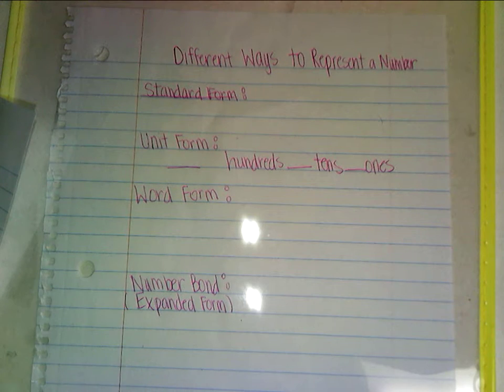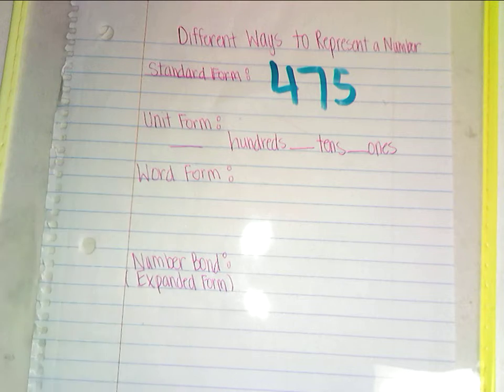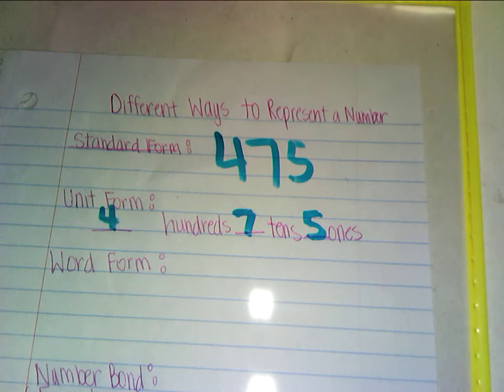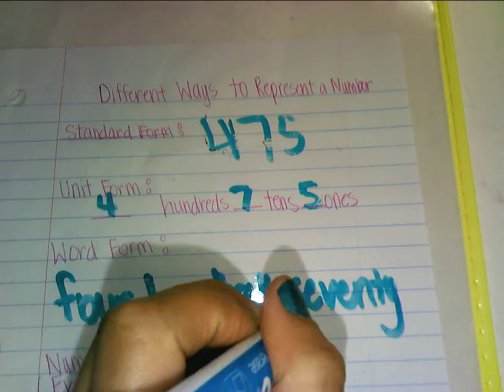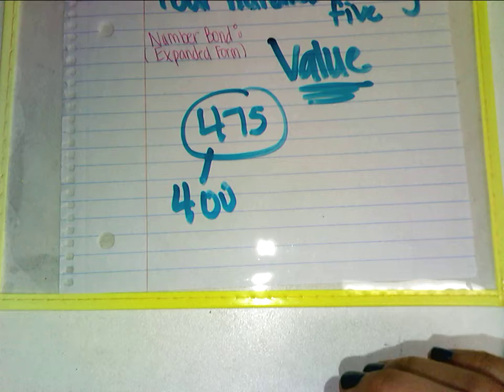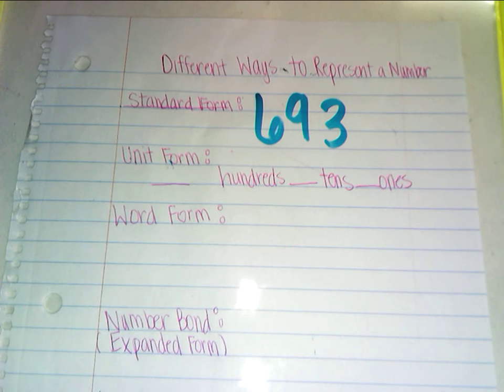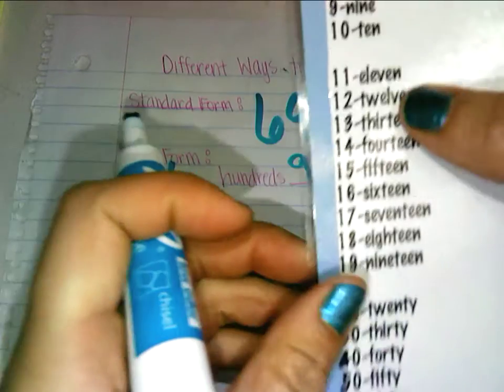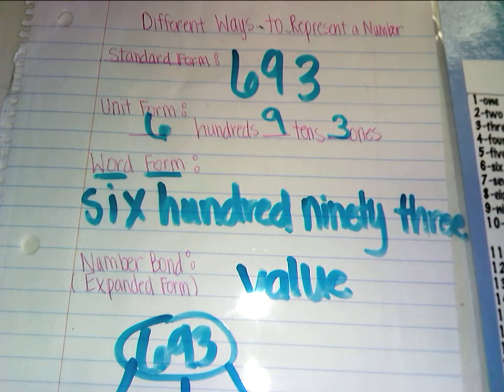Module 3 Lesson 5